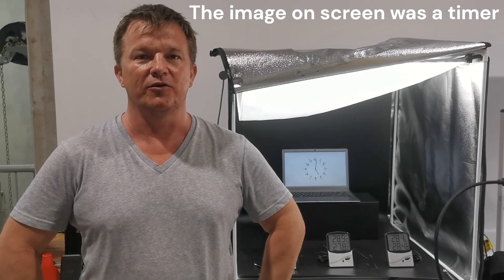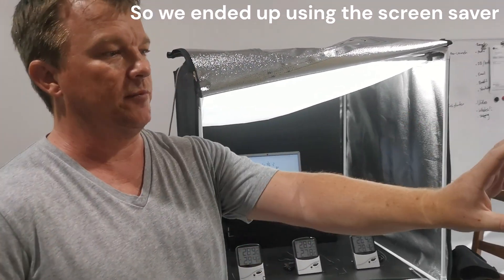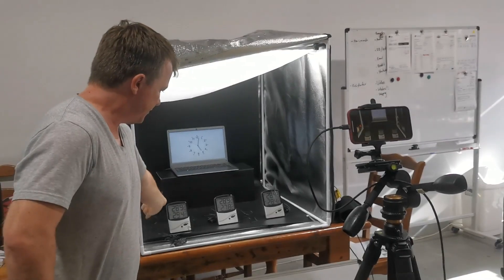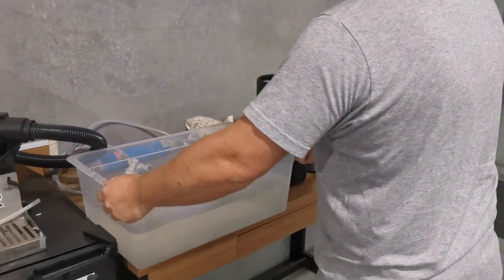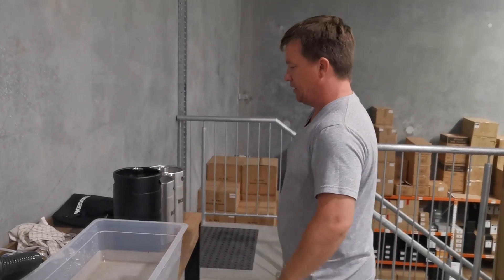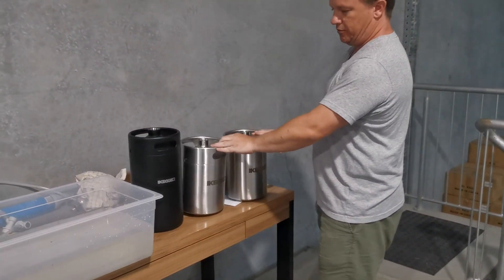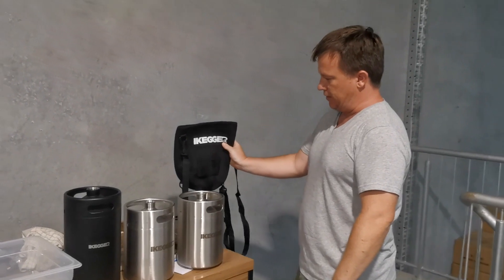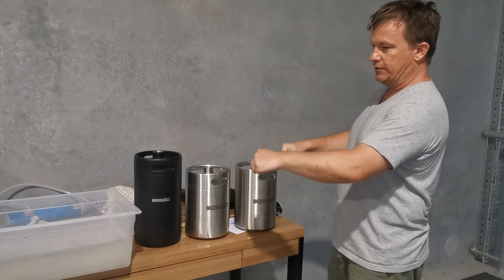iKegger Insulated vs Non-Insulated Kegs | Timelapse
We do a side-by-side comparison of our insulated vs non-insulated vs non-insulated with a neoprene sleeve using 5L kegs, 5.5deg C water and a 7 hour timelapse video!